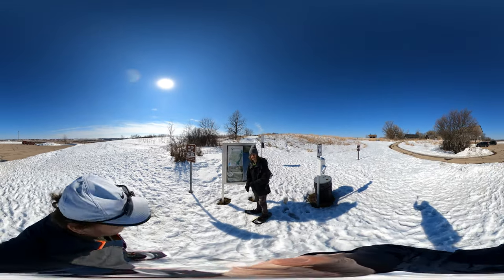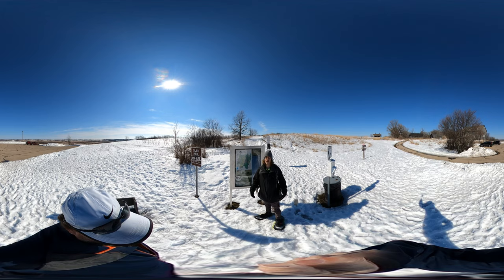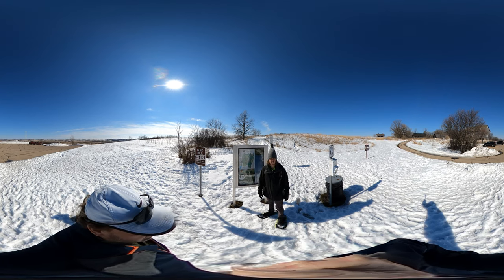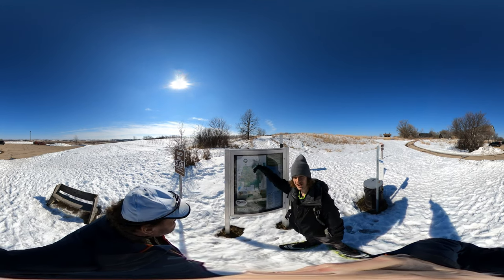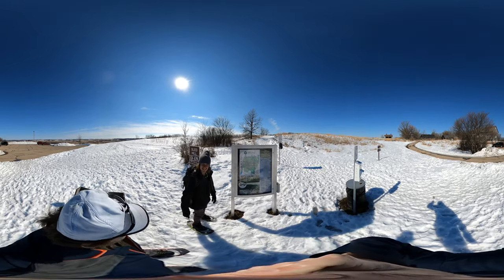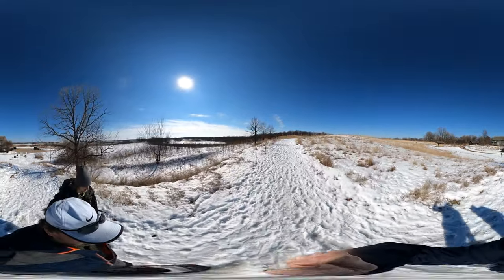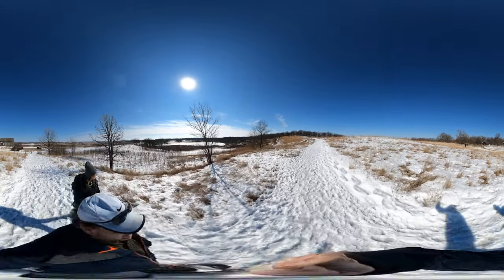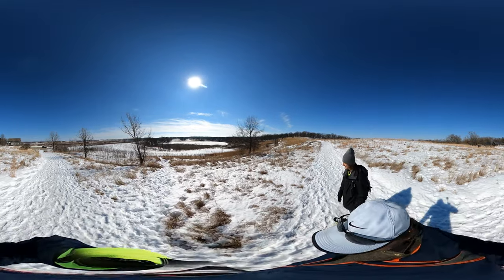Glacial Park Conservation Area, IL - Hike Intro with snowshoes (Hike 360°vr Video)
We are lucky enough to get out one more time in our snowshoes. We figured Glacial Park would provide some learning and hills, we were not disappointed.